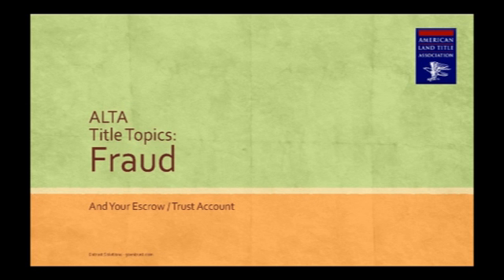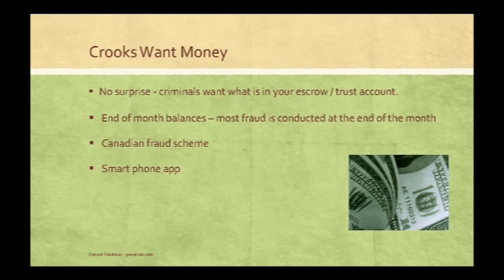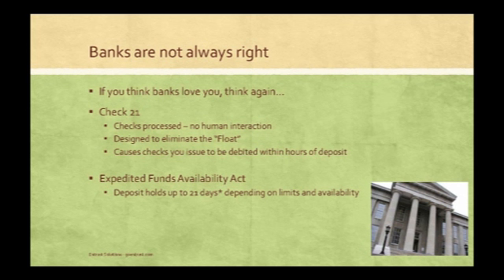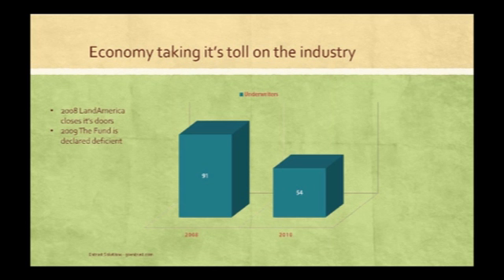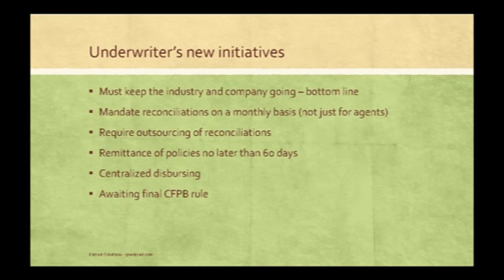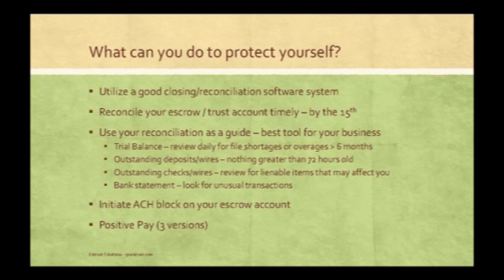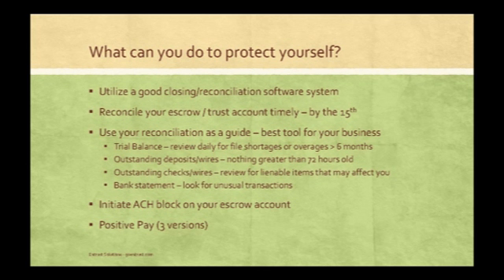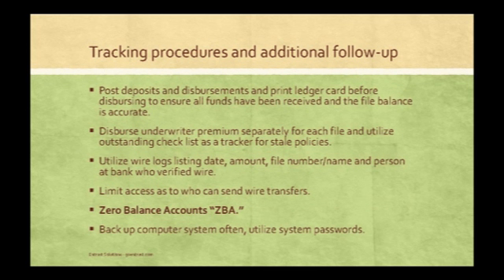Title Topics: Fraud and Your Escrow/Trust Accounts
Presenter: Jonathan Yasko